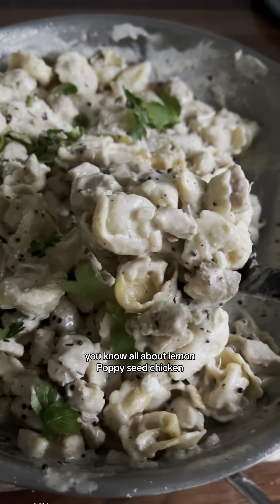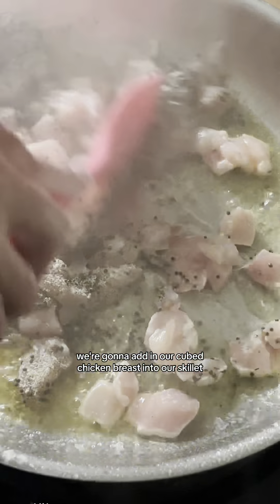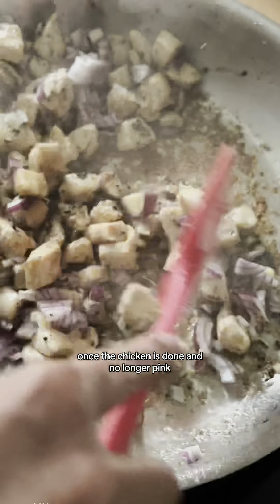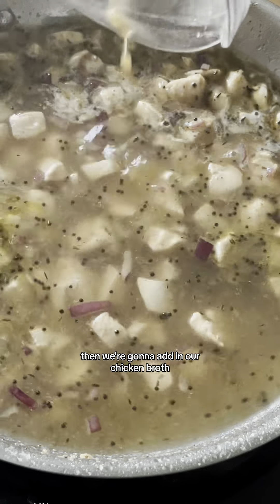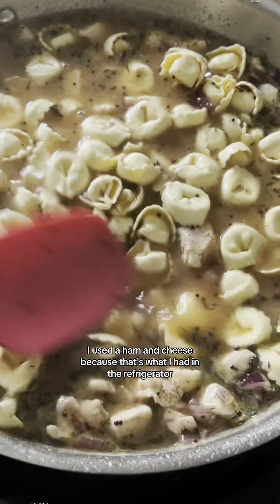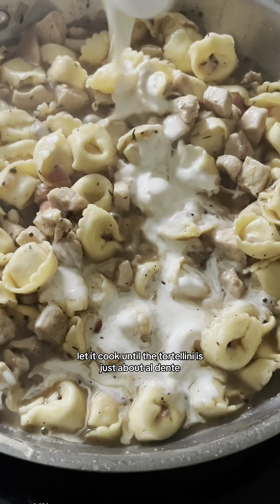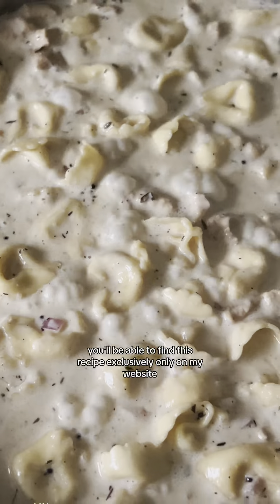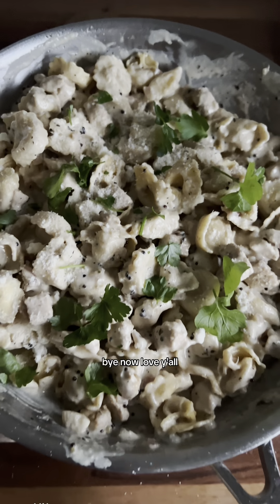Indulge in the culinary symphony of the One-Pan Creamy Mushroom and Spinach Ground Chicken Skillet.🥰